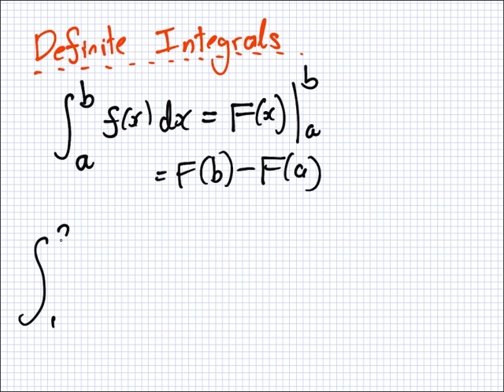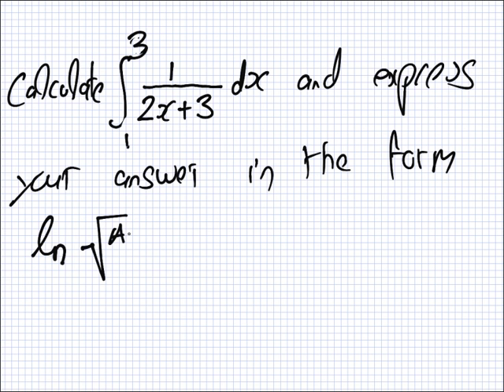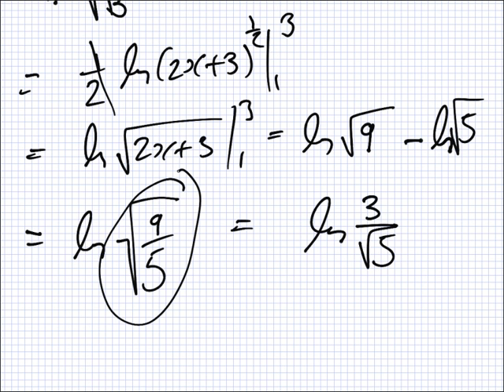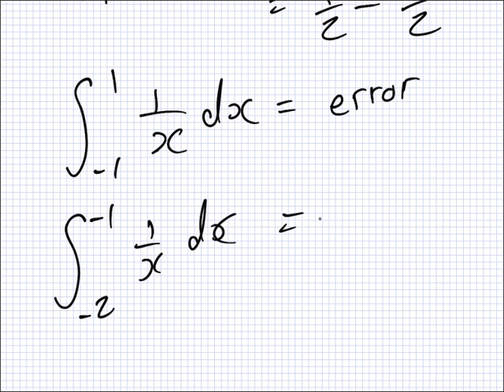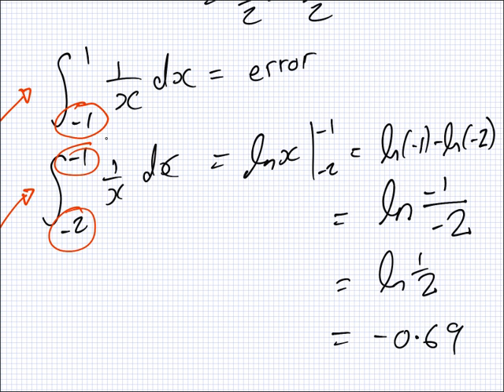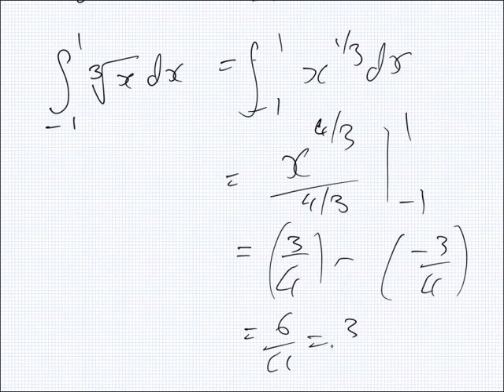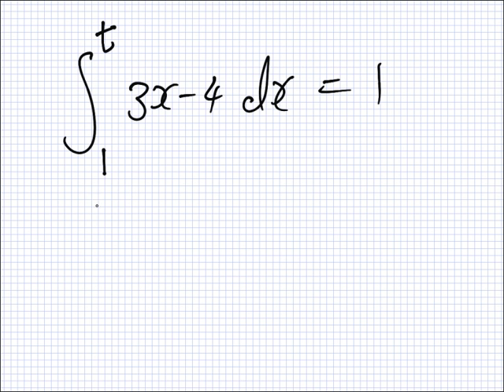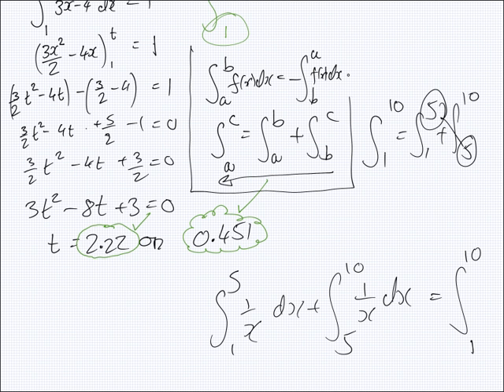Maths for Science | 1920 Intake 1 | Definte Integrals | 25-11-2019